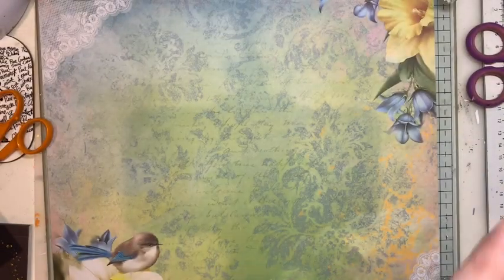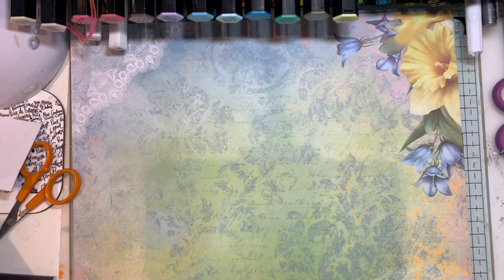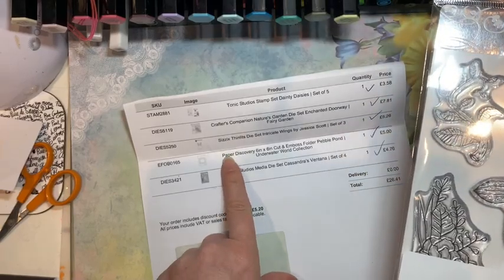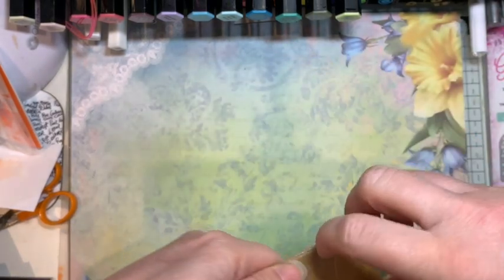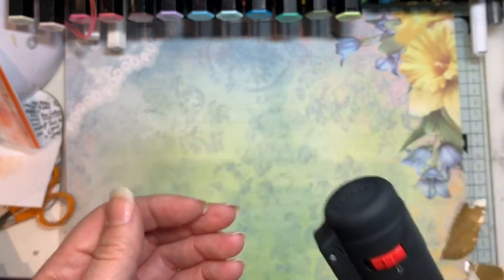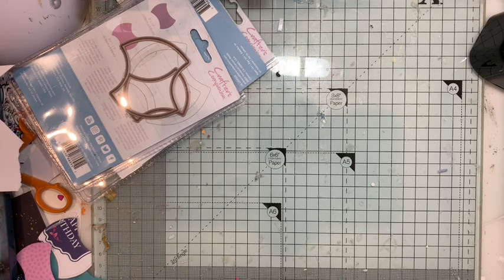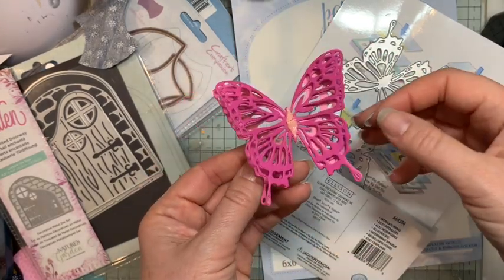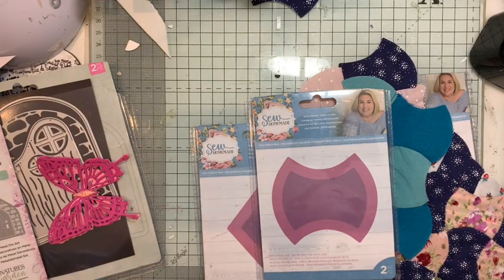Online Craft Haul from Crafters Companion, Amazon and Craft Stash